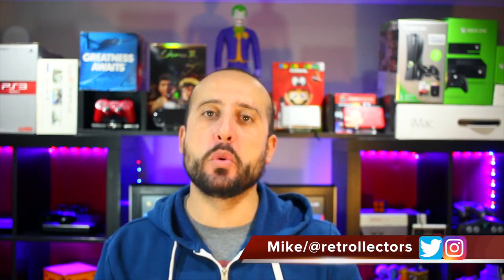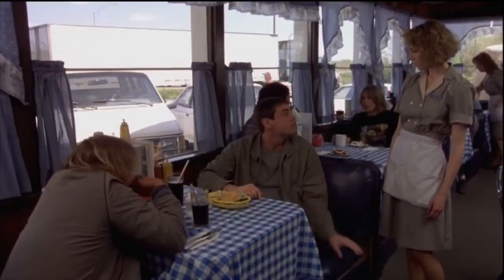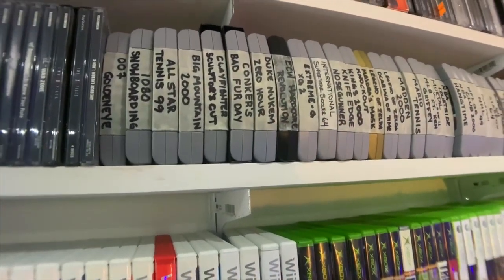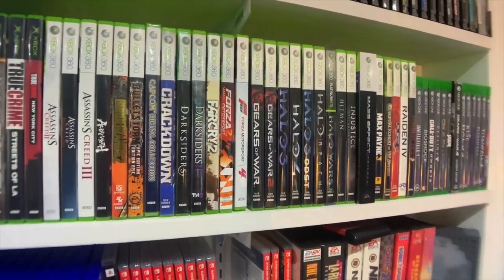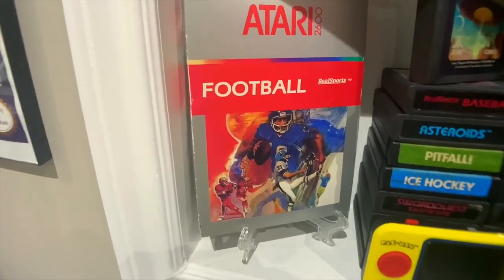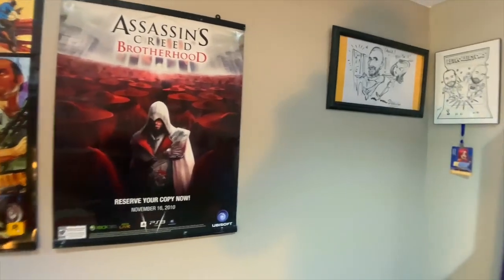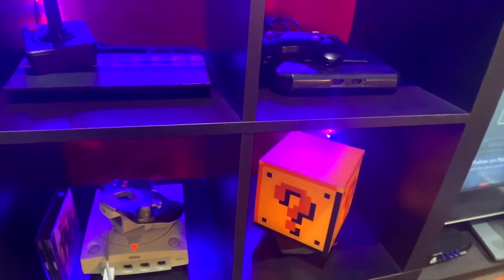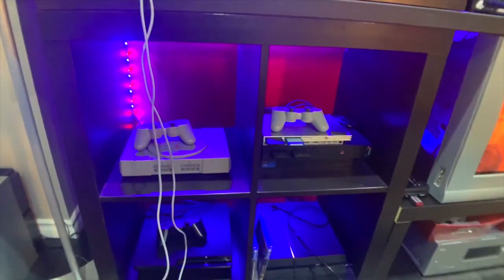Game Room Ideas On A Budget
Game Room On A Budget | Game Room Tour 2021 Edition | The Retrollectors | With 2020 behind us why not ring in the New Year with a Game Room Tour. Making a Game Room On A Budget is no easy task, storage, accessories, and games all need their own place that is easily accessible. Games in my collection range from Atari 2600 to the Xbox One and PS4.

Time Stamps:
00:46​ - eBay Section
01:21​ - Comics
01:57​ - Beatles Section
02:14​ - Movies & Music
04:21​ - Video Games
12:41​ - Desk & Editing Station
13:25​ - Camera
14:46​ - Console Collection